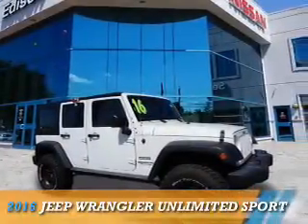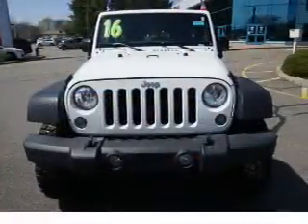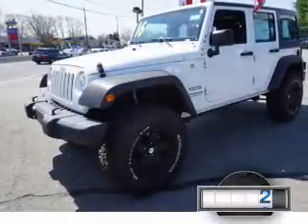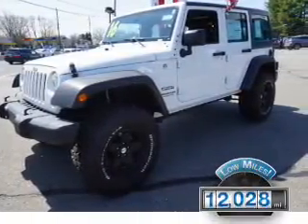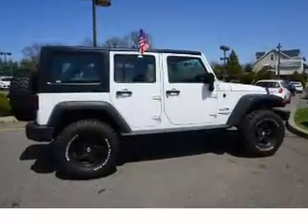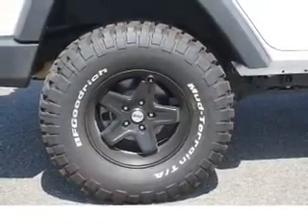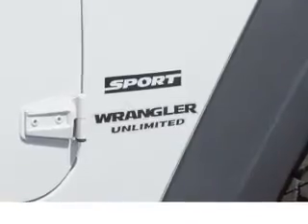2016 Jeep Wrangler Unlimited E4994 - Edison NJ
Year: 2016
Make: Jeep
Model: Wrangler Unlimited
Trim: Sport
Engine: 3.6 liter 6 Cylindercylinder 4WD
Transmission: Automatic
Color: Bright White Clear C
Mileage: 12028
Address:
VIN:1C4BJWDGXGL205477